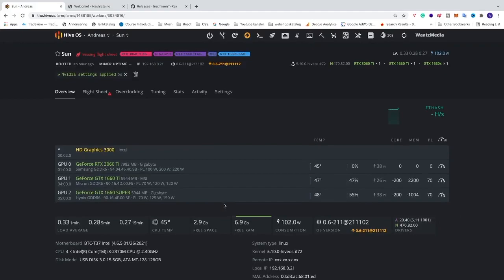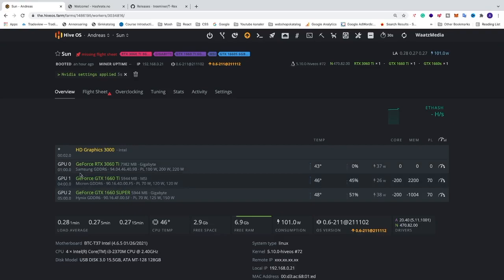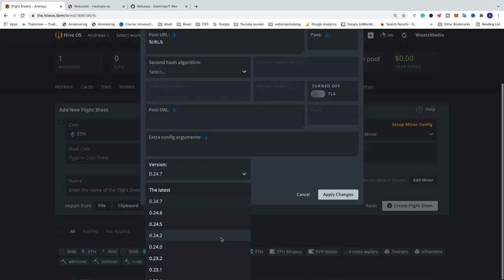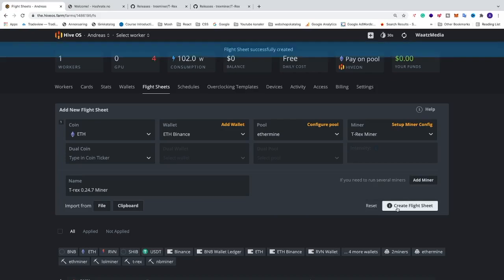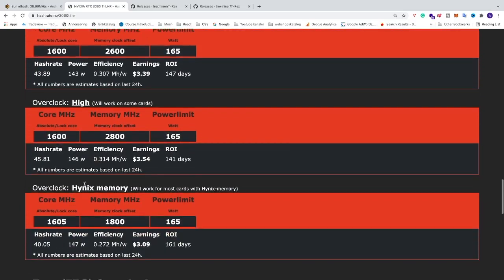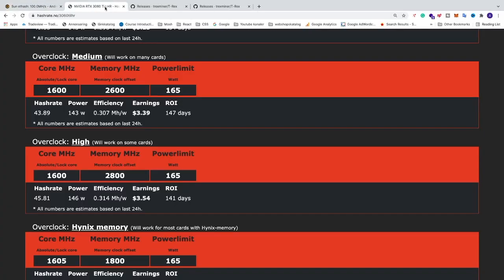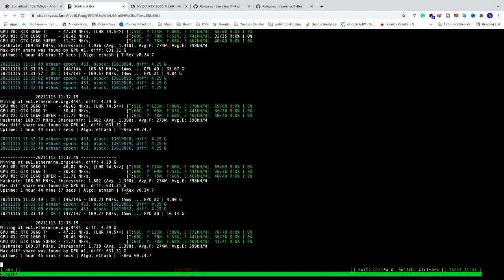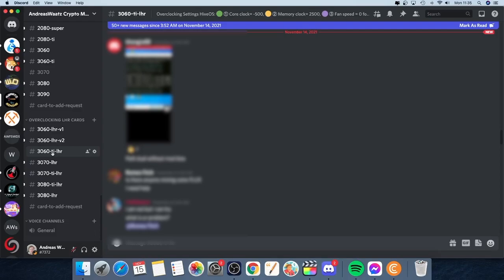Testing New T-rex 0.24.7 To LHR Unlock My RTX 3060 TI LHR in HiveOS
In this video, I will test out my RTX 3060 TI LHR graphic card with T-rex's new update 0.24.7 in HiveOS.

The GPU I'm using is Gigabyte RTX 3060 TI eagle OC 8G with Samsung memory type. But you can also try this for your Hynix memory with a lower memory clock setting like 1800.

This also works for other LHR cards.